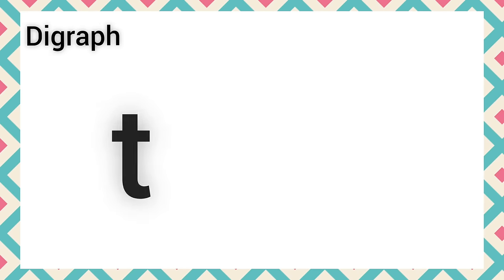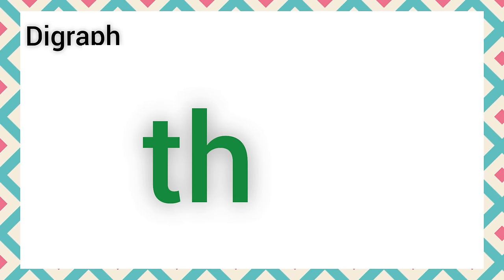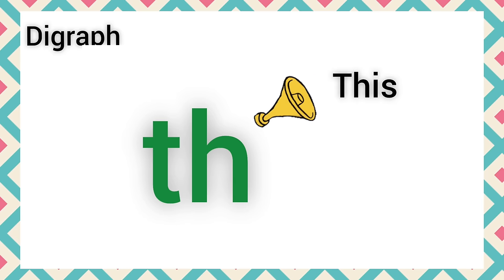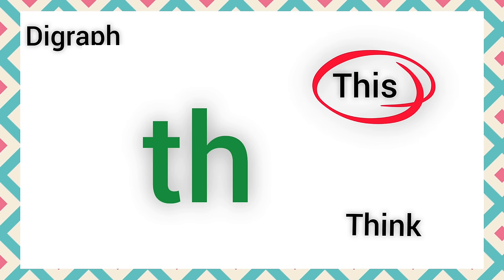Digraphs ch, sh, th, ng Blending words. Two letters make one sound Joining words. Consonant digraphs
Digraph in English is combination of two letters which have a special sound. Common digraphs in English are CH, SH, TH, NG

The Consonant conbinations CH SH PH TH WH  have special sounds. All these sounds are taught with their corresponding word list.